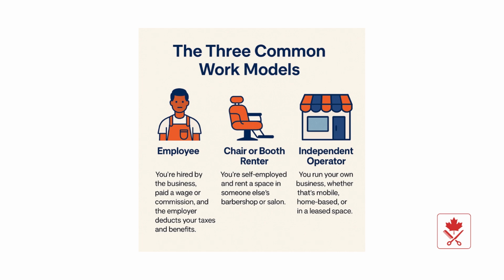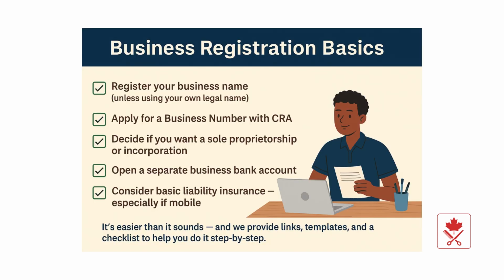Module 6: Employment, Chair Rental & Business Basics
Whether you’re aiming to work in a high-traffic downtown salon, rent a chair in a local barbershop, or start your own mobile service — how you work legally and professionally matters.
This module helps you understand your options and responsibilities — so you can succeed on your own terms.